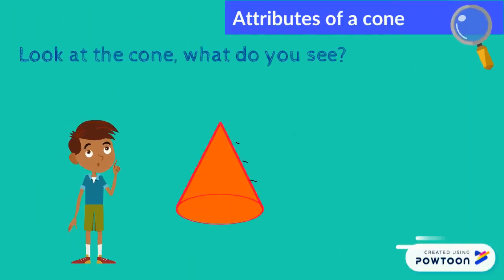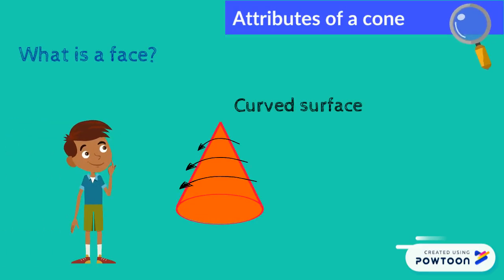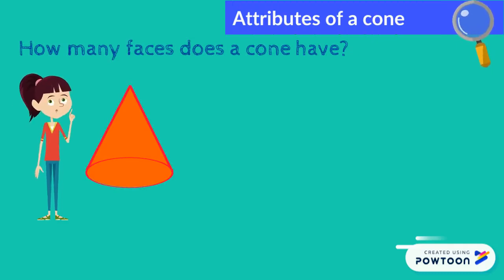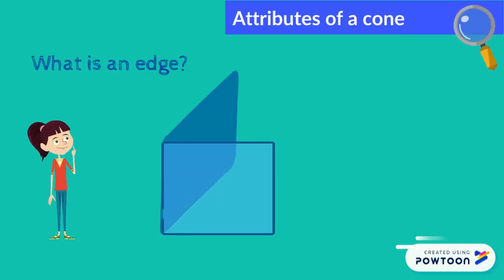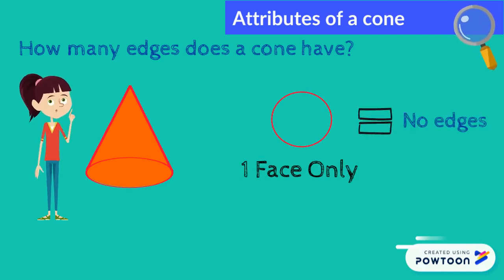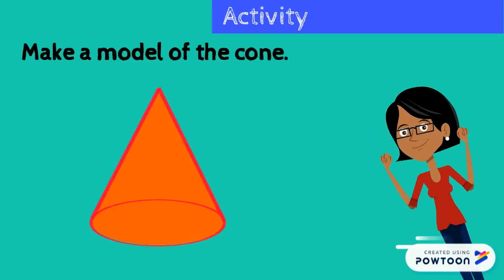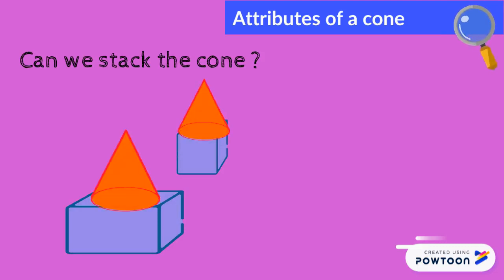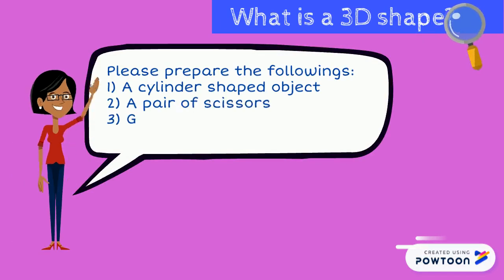3D shapes - Cone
3D shape - cone -- Created using Powtoon -- Free sign up -- Create animated videos and animated presentations for free.  PowToon is a free tool that allows you to develop cool animated clips and animated presentations for your website, office meeting, sales pitch, nonprofit fundraiser, product launch, video resume, or anything else you could use an animated explainer video. PowToon's animation templates help you create animated presentations and animated explainer videos from scratch.  Anyone can produce awesome animations quickly with PowToon, without the cost or hassle other professional animation services require.